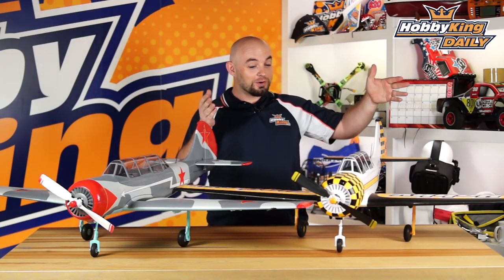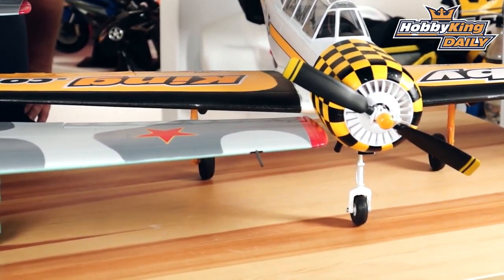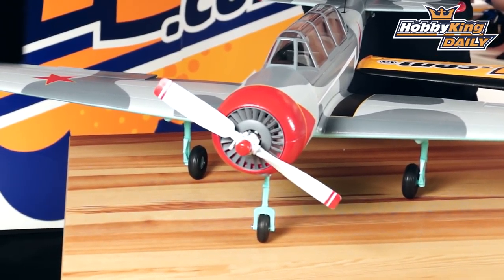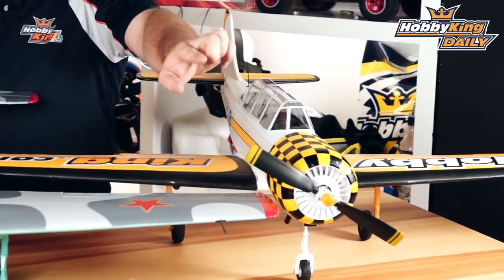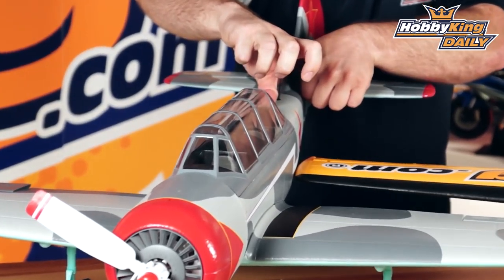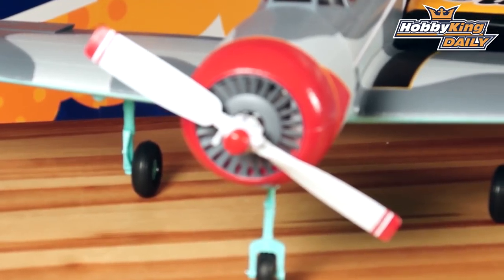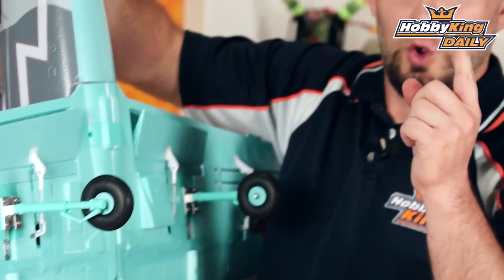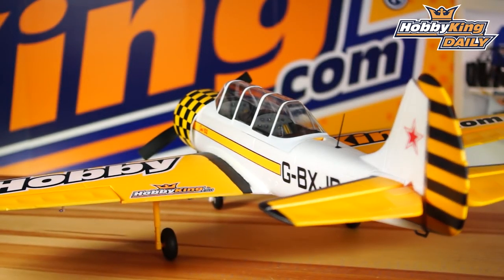Avios Yak 52 - HobbyKing Daily